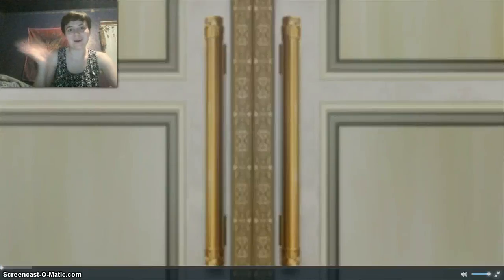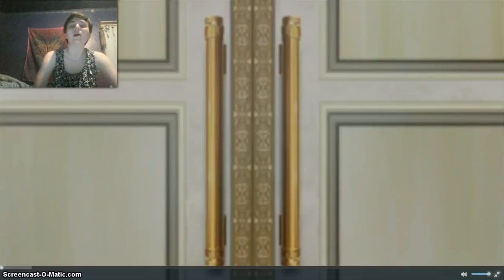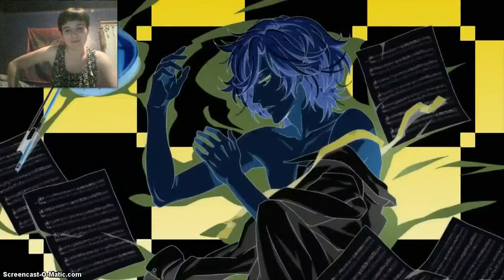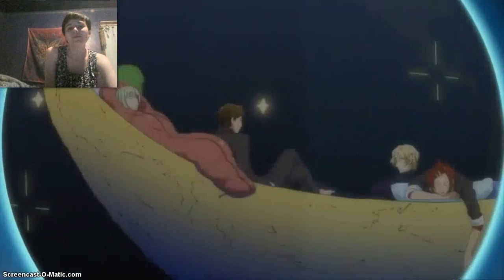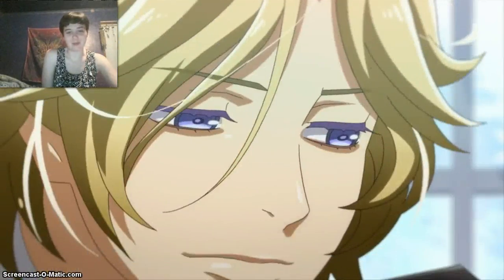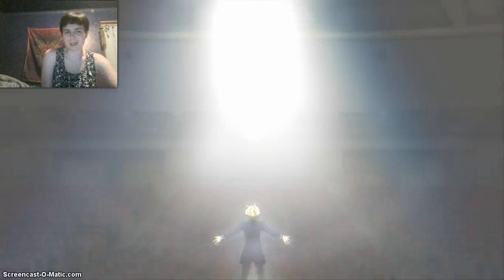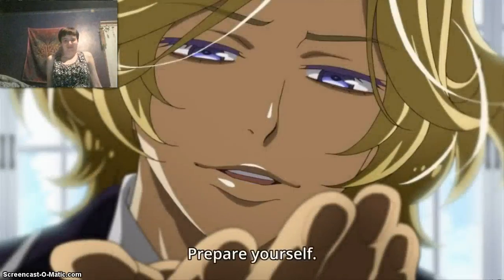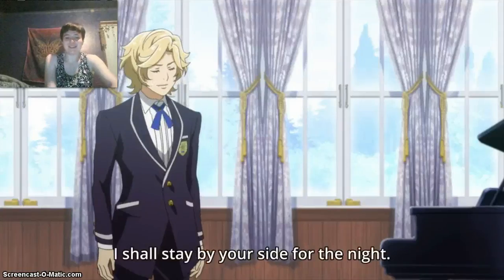Molly's reaction to Pillow Boys Episode 3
Music can sooth the savage beast...or it would if I could actually HEAR IT!

Makura no Danshi is owned by:
Produced by: Earth Star Entertainment
Written by: Yuniko Ayana, Ayumi Sekine
Studio: Assez Finaud Fabric, feel.